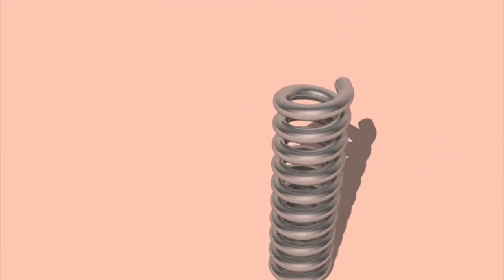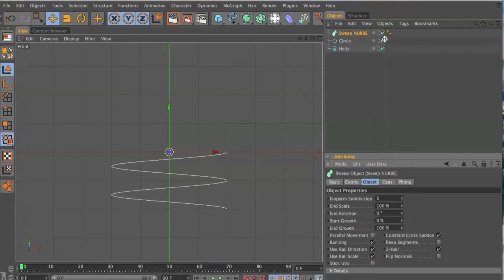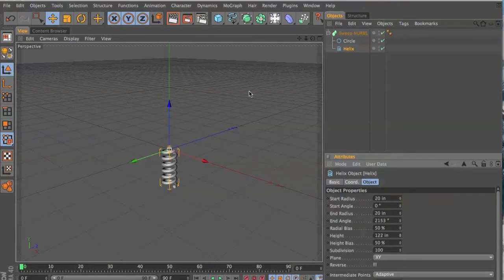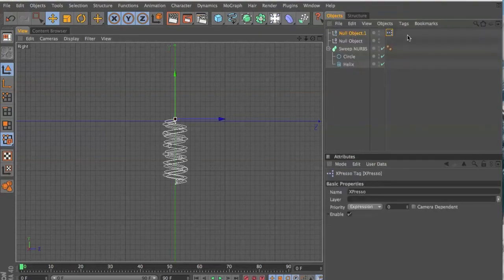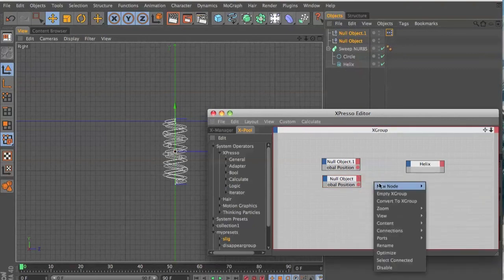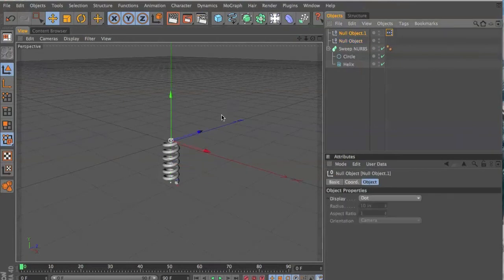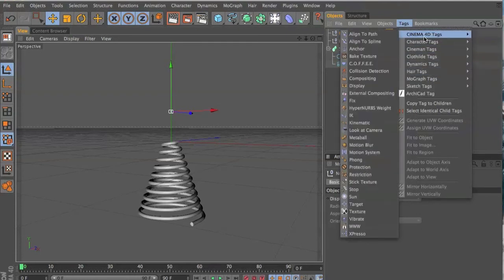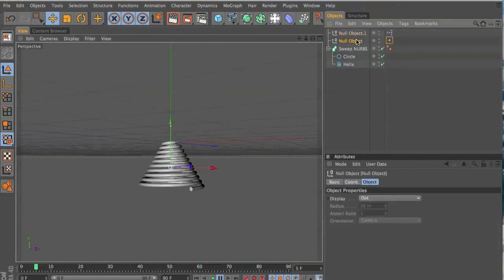bouncey spring with expresso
Cinema 4d tutorial-bouncey spring with expresso